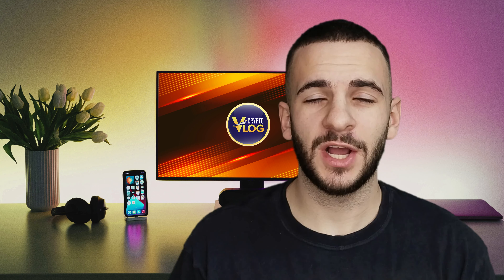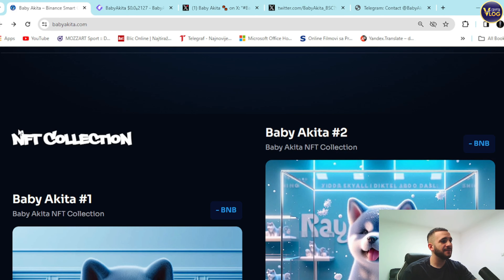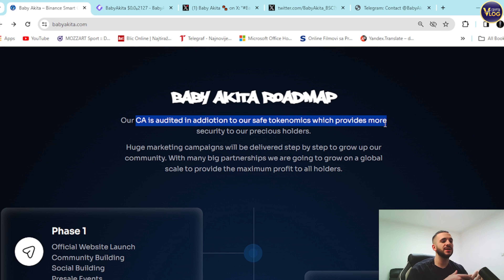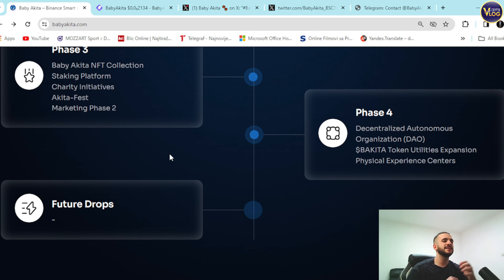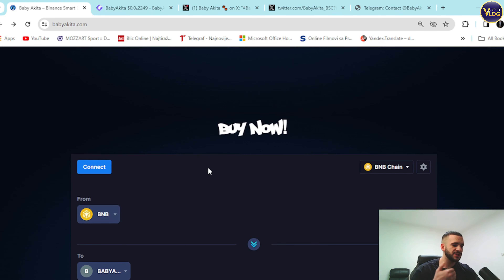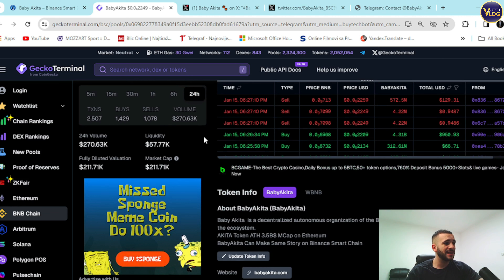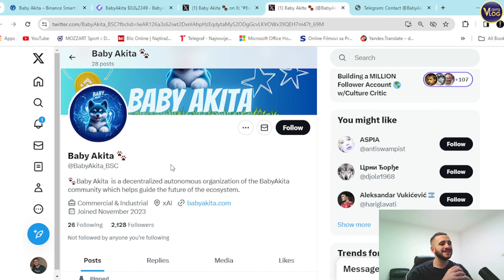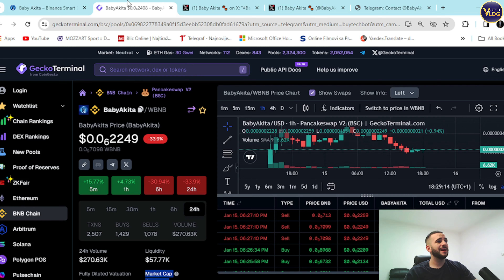🔥 BIG POTENTIAL ALERT 🔥 BABY AKITA 🔥 MORE THAN A TOKEN, EMPOWERING HOLDERS 🔥 DON'T MISS THE WAVE!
Explore the groundbreaking world of BabyAkita, where innovation meets community empowerment! 💡 The mission is clear: to create products and applications that bring tangible benefits to holders of BabyAkita tokens. But it doesn't stop there – the journey began with passionate token holders uniting to transform AKITA from a meme to a true community-owned token.

●▬▬▬▬▬▬▬▬ Useful Links  ▬▬▬▬▬▬▬▬●